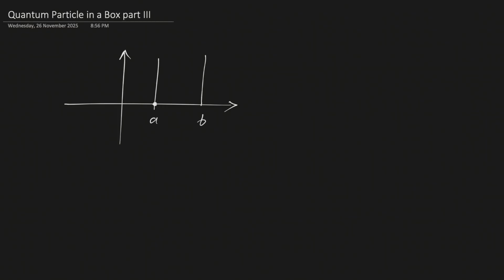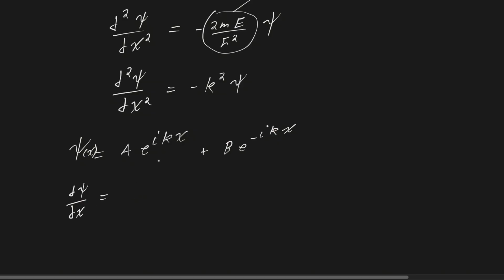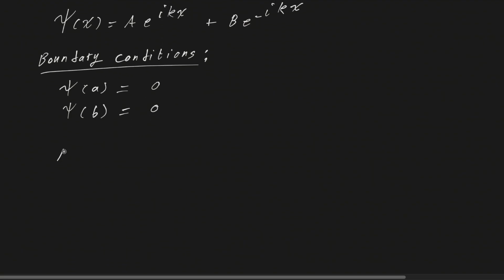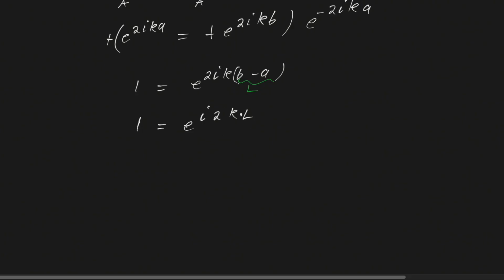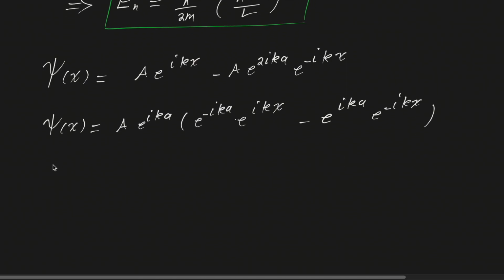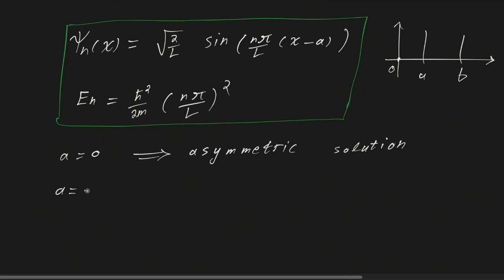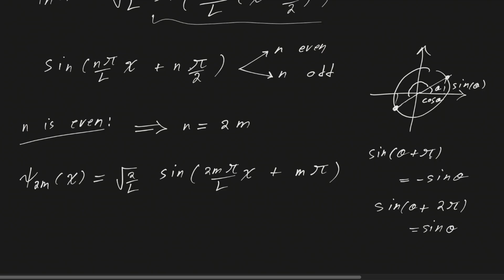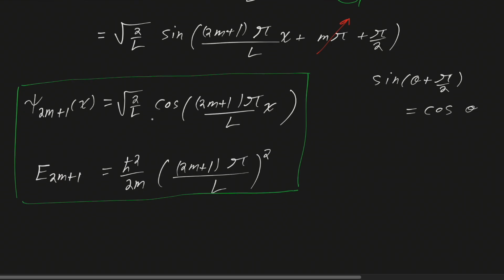Quantum Particle in a Box Part III (Finale)